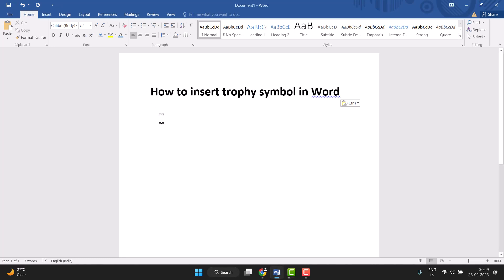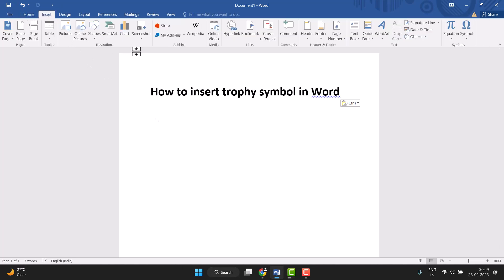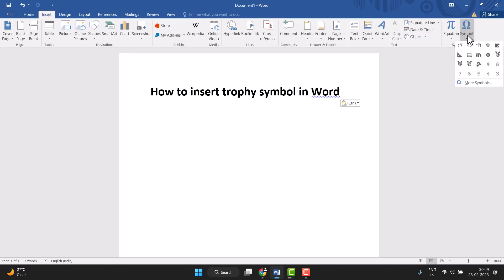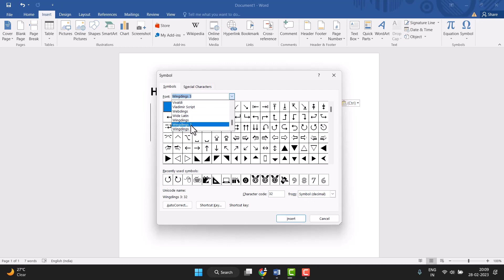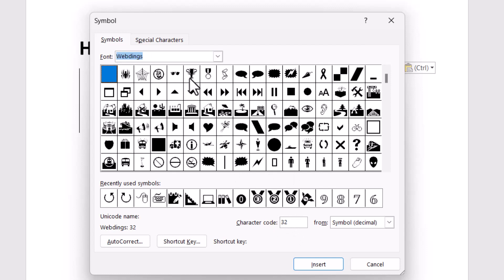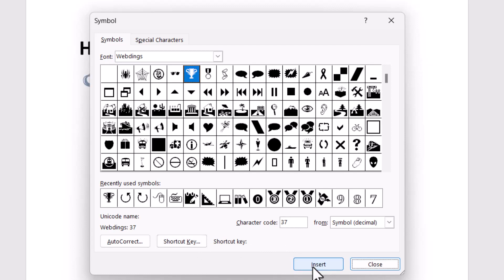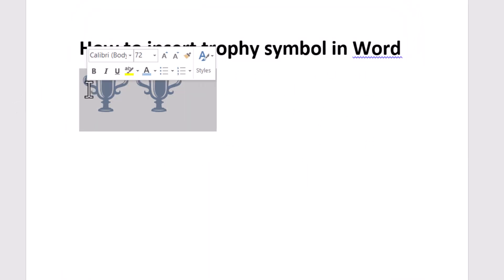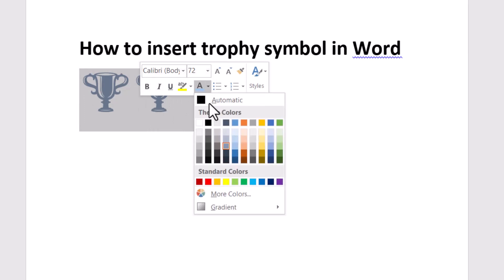How to insert trophy symbol in Word